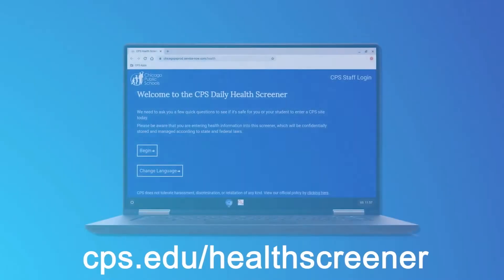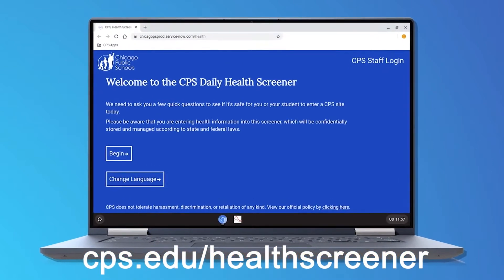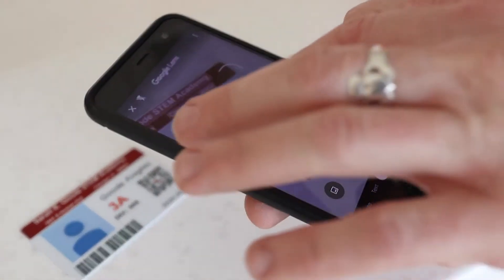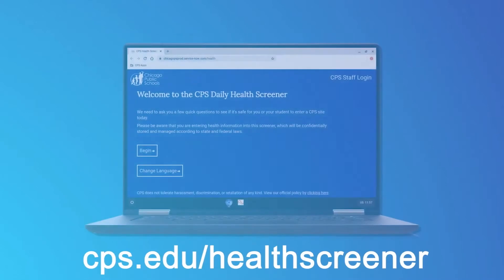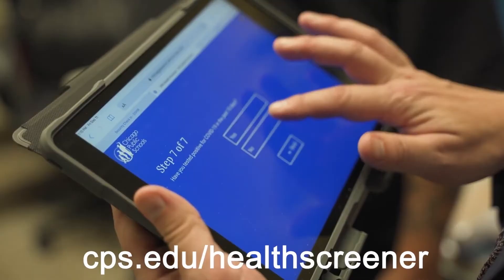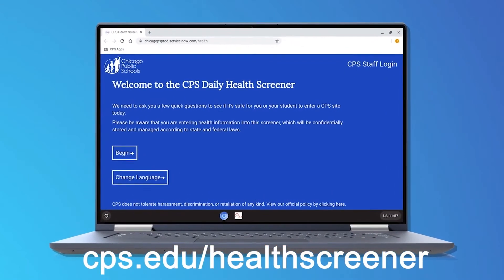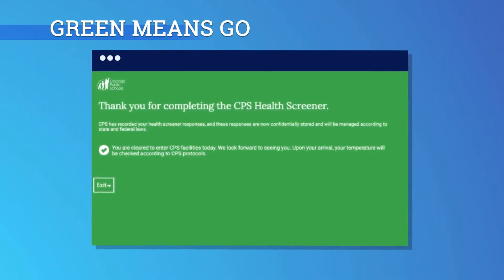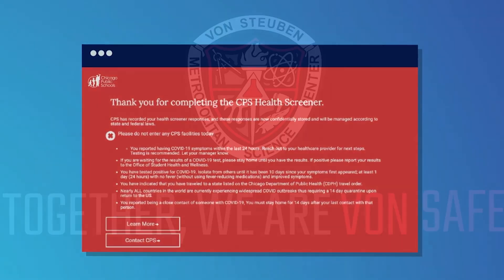Completely the CPS Health Screener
Hybrid Starts Monday April 19th! Remember EVERYDAY you come In person EVERY person Adult and Student MUST complete the CPS Health Screener! Students, make sure you are completing it as a Student! And read the questions Carefully! Green Screen Means you are good to go! Red Screen means no entry to the Building!